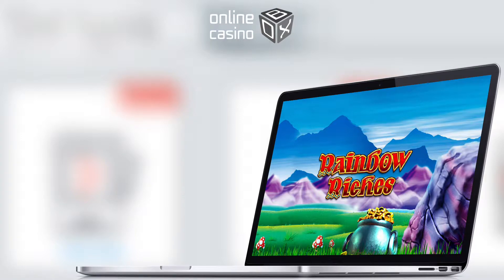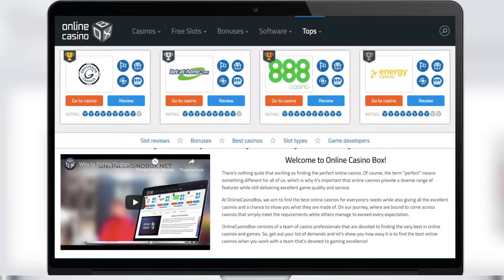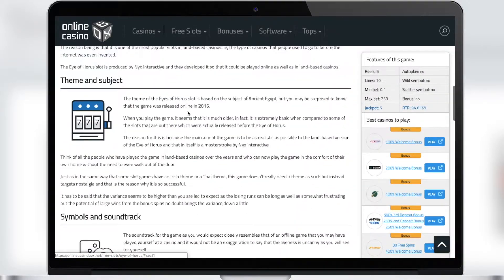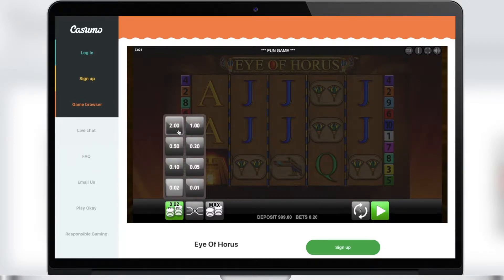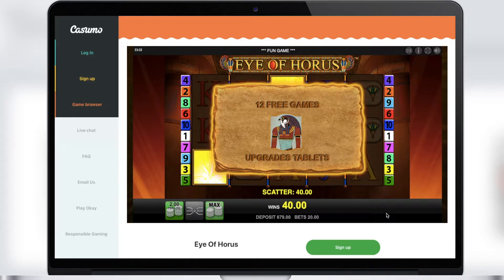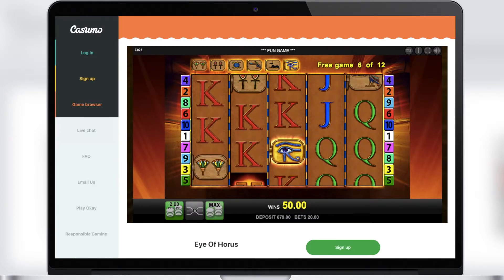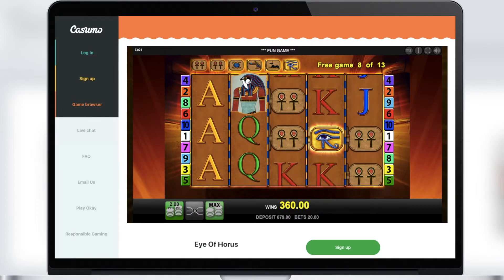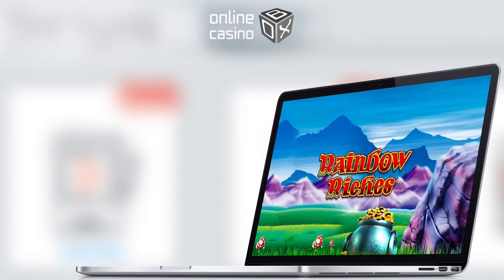Eye of Horus slot machine: a winning instruction at OnlineCasinoBox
Welcome to the online casino called Eye of Horus! The most generous slots, interesting tournaments and crazy promotions are waiting for you inside. Don’t you know where to start? That’s why made this video. In any gambling game, there are rules. Just follow them and you will win. Spend 2 minutes to discover the Eye of Horus slot machine review. If you know the basic principles of the slot, you can develop your own winning strategy. The player's goal is to get a unique winning combination (three identical symbols in the middle row). Modern slot machines give a lot of opportunities to win. One of these is a supergame, play it to multiply your winnings several times! Anyway, watch the video: in the review, we will show in details how it works. Start the game in Eye of Horus with all guns blazing and win big!